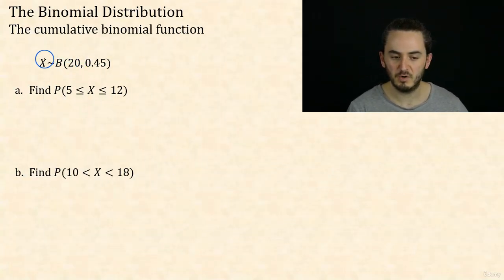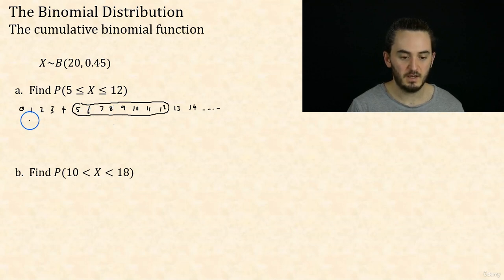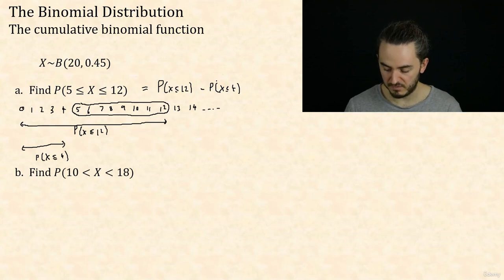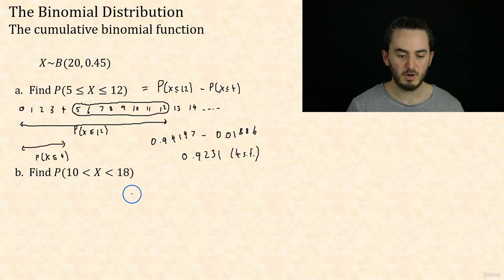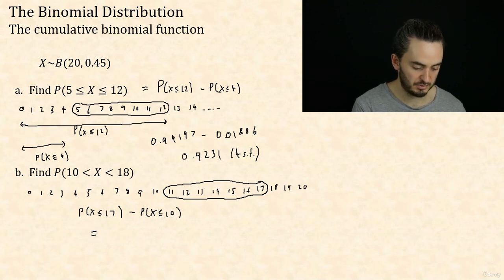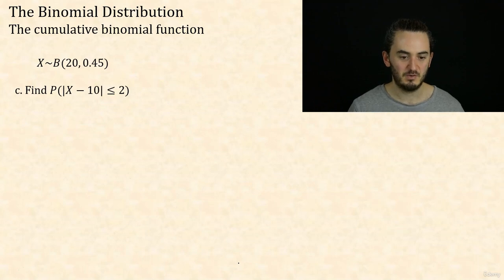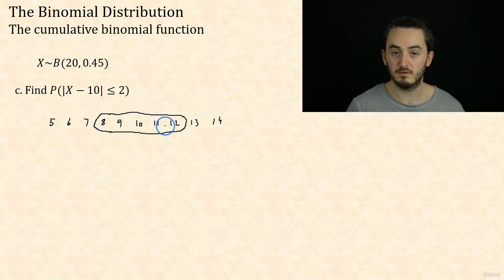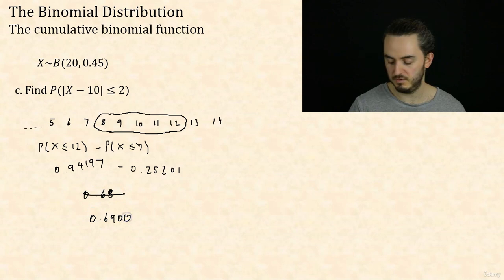8 -Other Binomial Calculations | CIE A Level Probability & Statistics 1